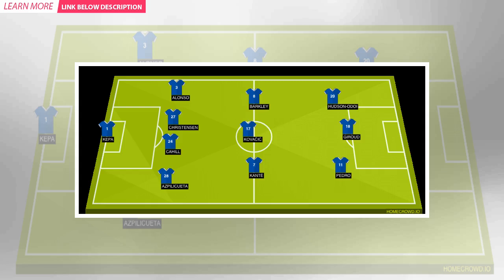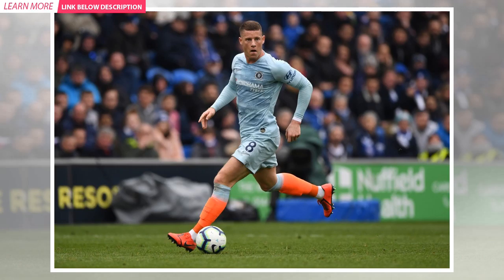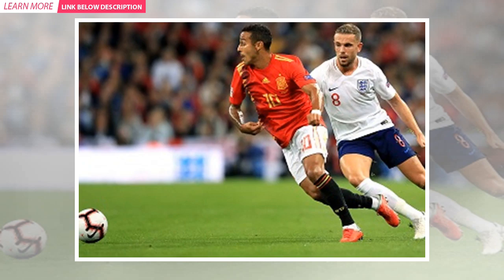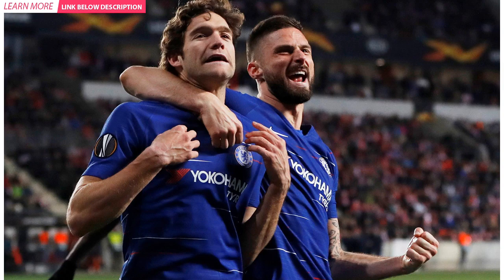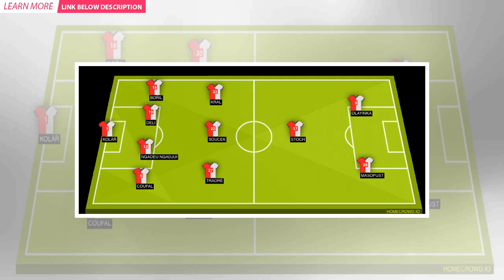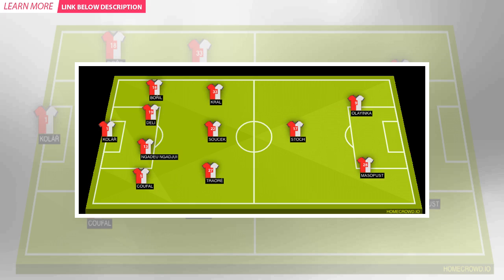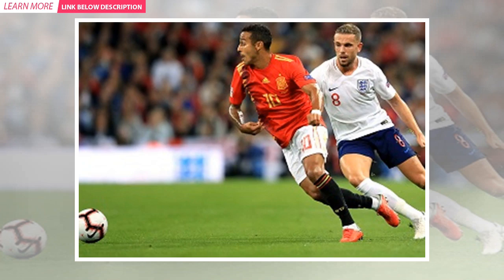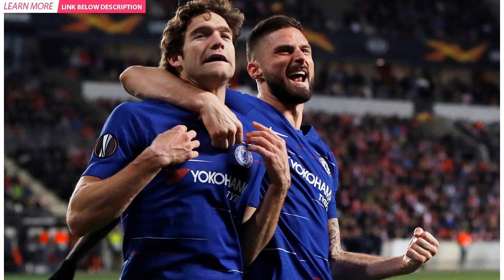Chelsea vs Slavia Prague Preview: Probable Lineups, Prediction... | BuzzFresh News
Chelsea will be looking to defend their narrow 1-0 lead from the first leg when they host Slavia Pra...